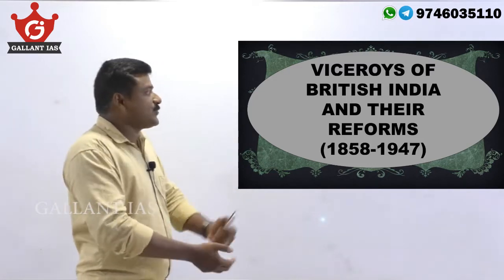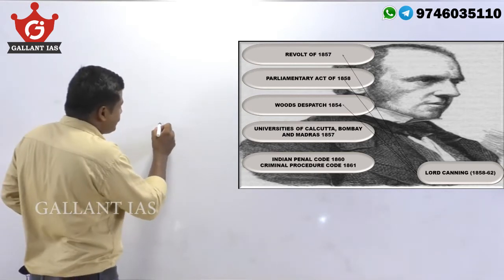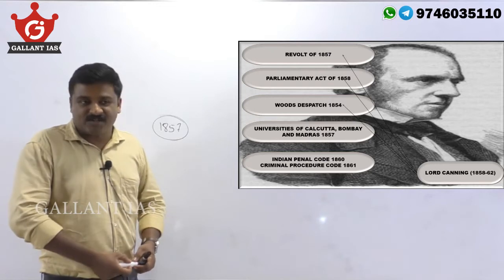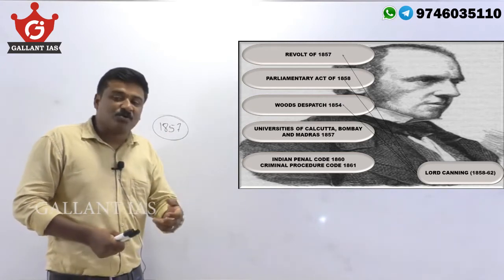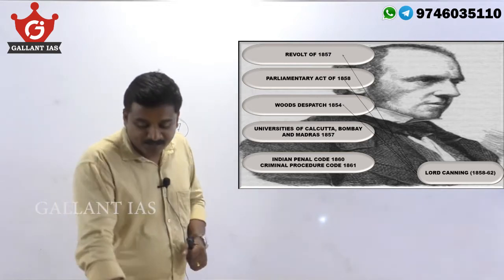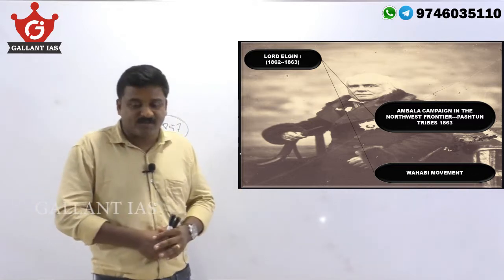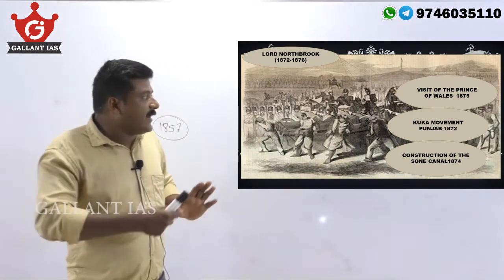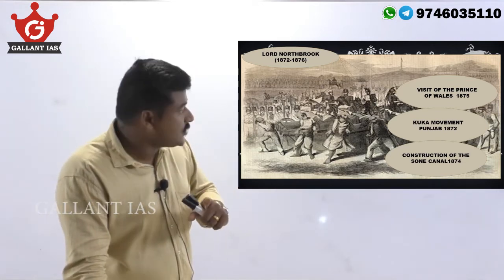Viceroys of British India -1| Prelims Booster Rounds | Prelims 2020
Understanding the timeline of events is the best solution to avoid mistakes while attempting History questions in Prelims.
Modern India is very crucial for Prelims as well as Mains in UPSC CSE Exams.Largest number of questions being asked from Modern India.Gallant IAS ,Prelims Booster Rounds will help you to cover a large number of topics covering related Questions.